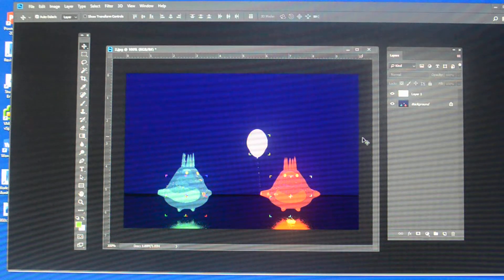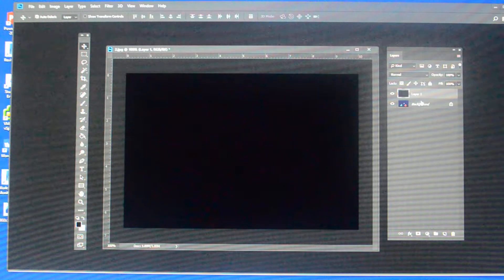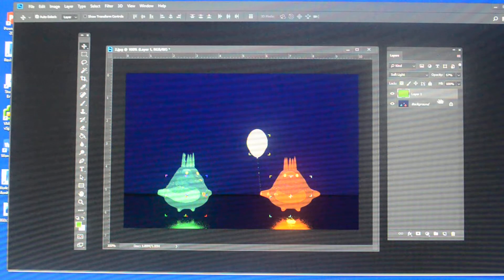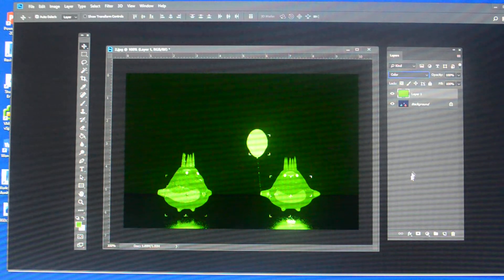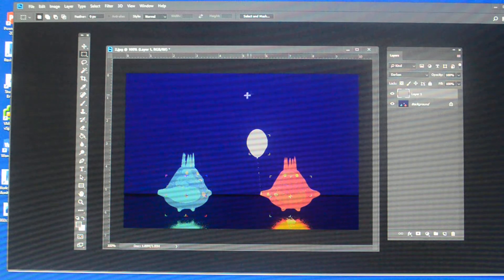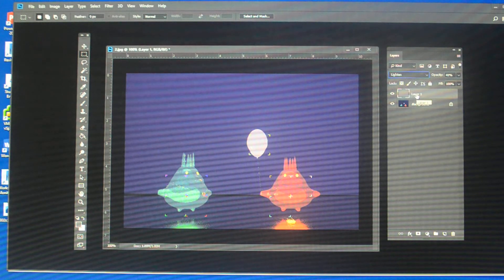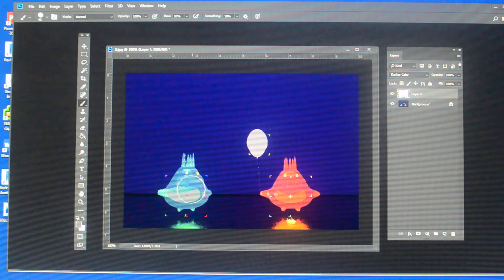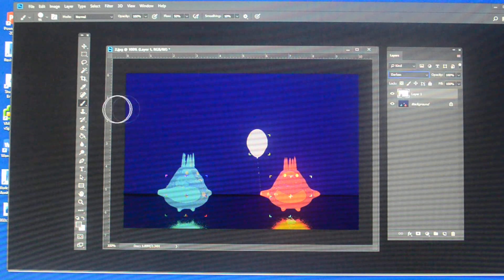DMPT 1010 - Project 02 - Part III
An overview of working with color correction, balance, hue and saturation for color adjustments in Photoshop